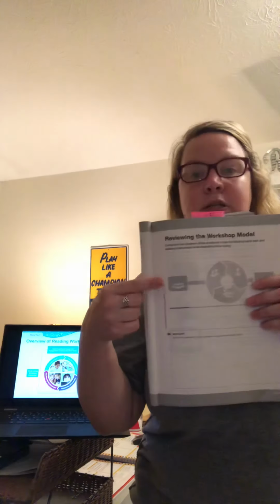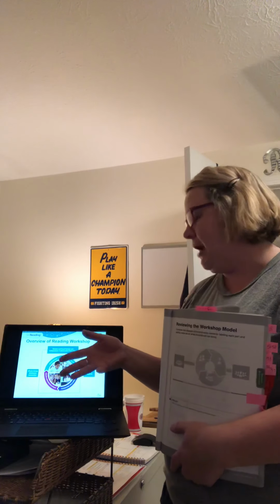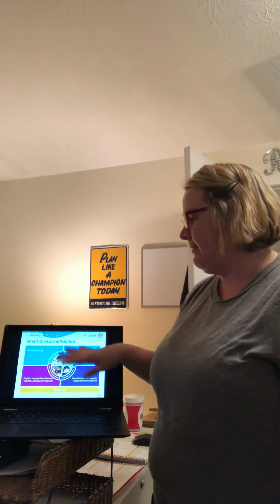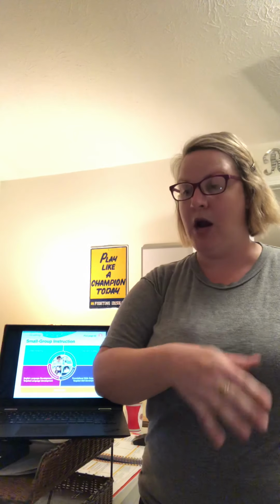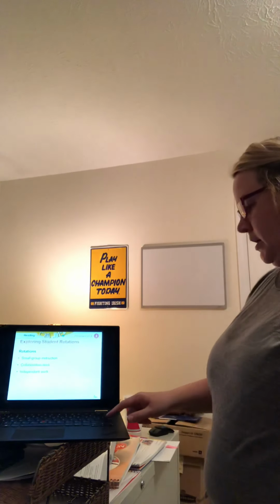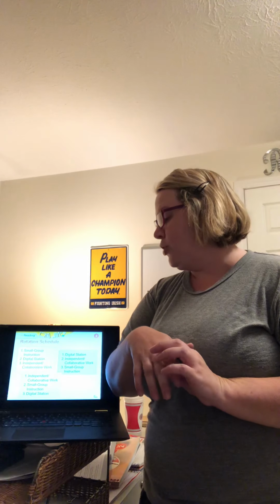Mary Beth Bennett - Into Reading Part 2